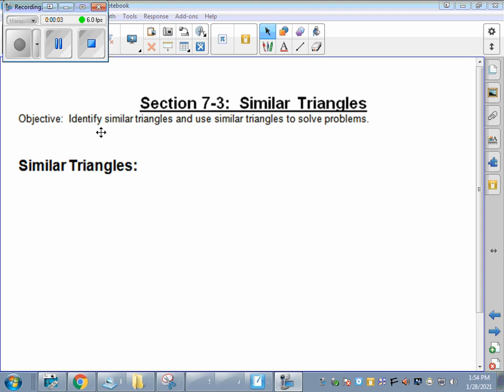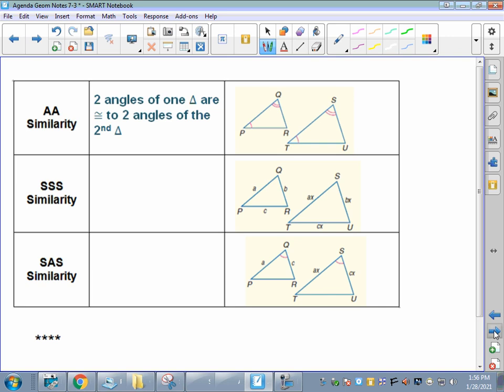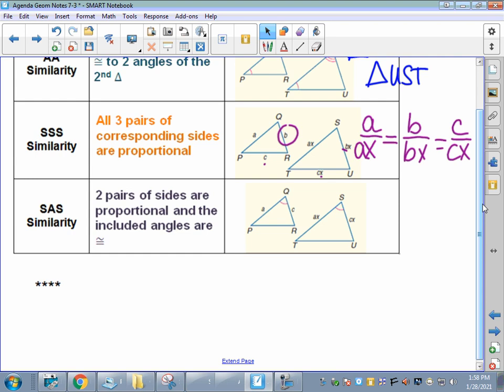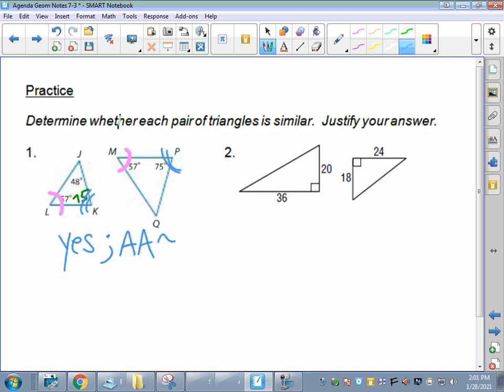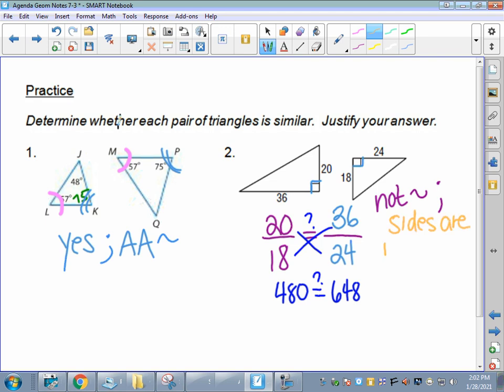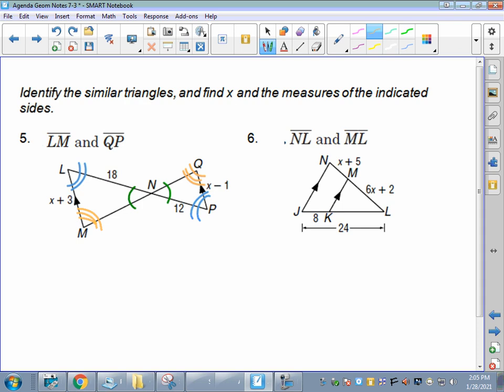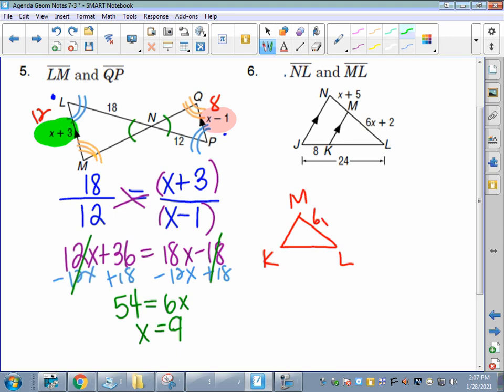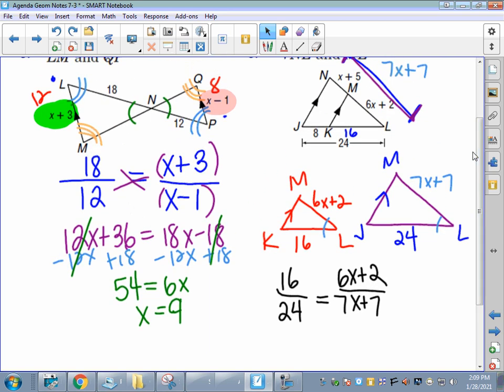Lesson 7-3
Similar Triangles